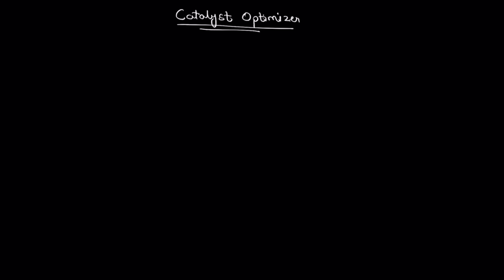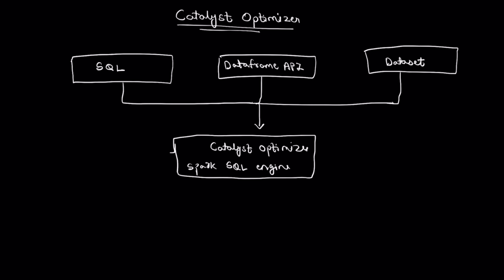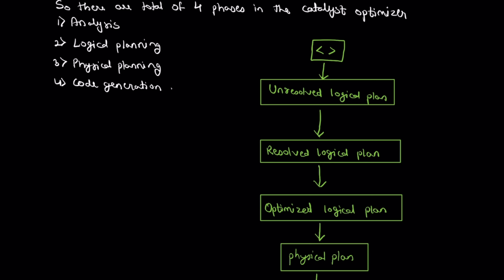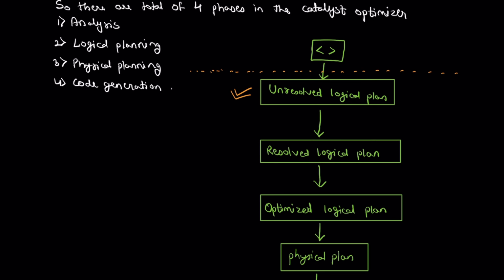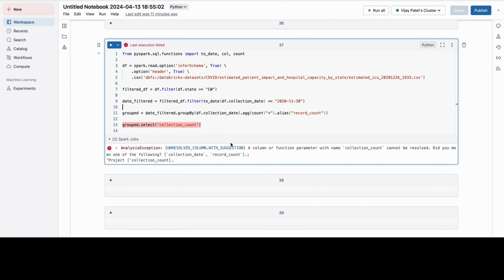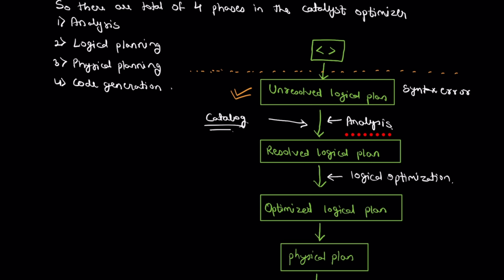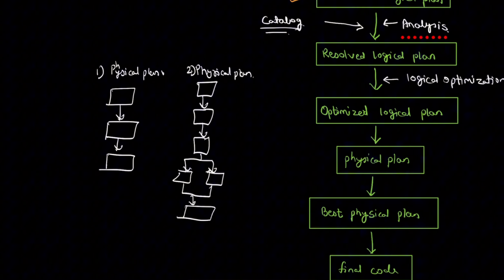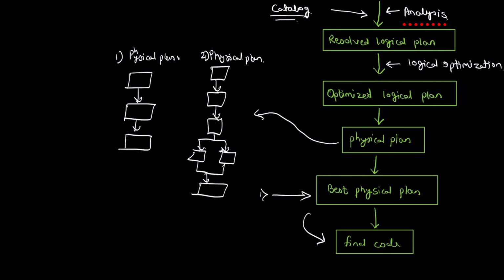Catalyst Optimizer | Spark SQL Engine | Spark Interview Question | Big Data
In this video, we explore Apache Spark’s Catalyst Optimizer, the powerful query optimization framework that supercharges your Spark SQL and DataFrame performance. Learn how Catalyst transforms your queries into optimized execution plans through its four-phase process, and discover why it’s a game-changer for big data processing!